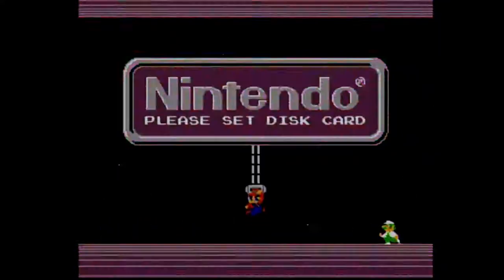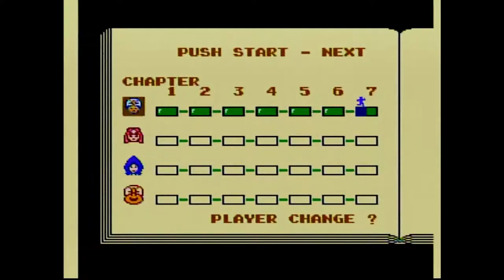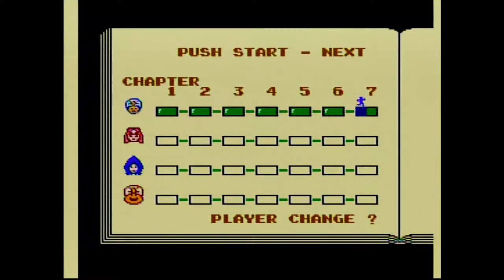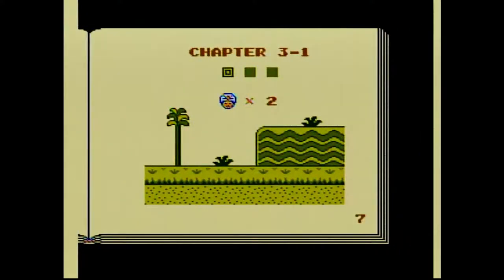How to clear save data on Doki Doki Panic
Done on a real Famicom Disk System. Try it at your own discretion.